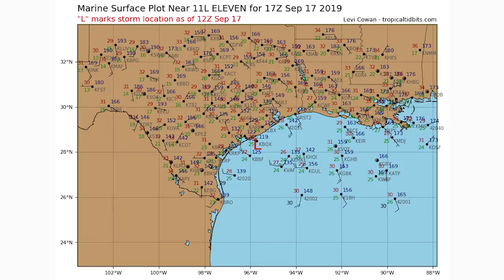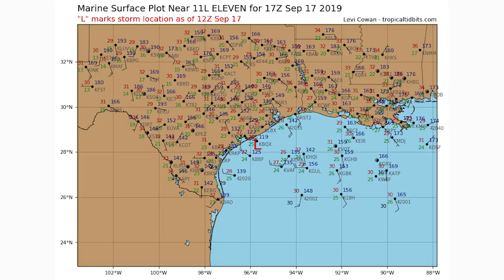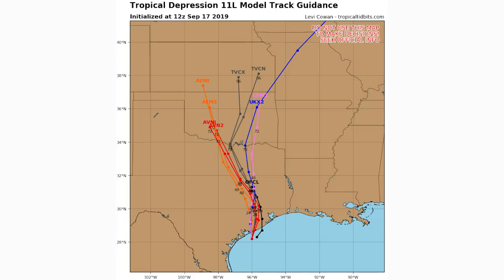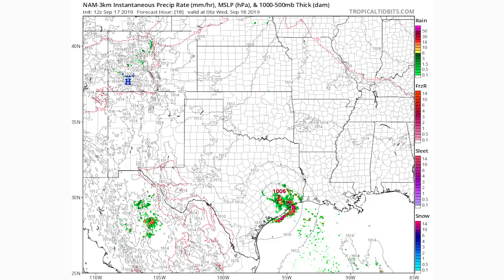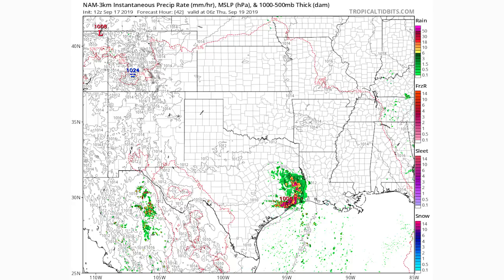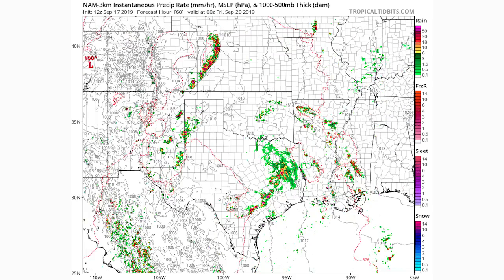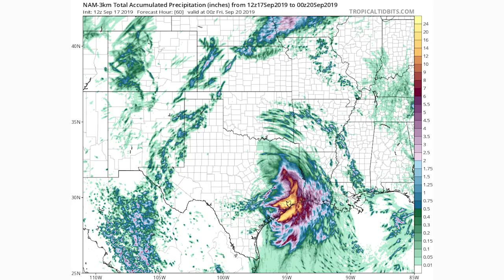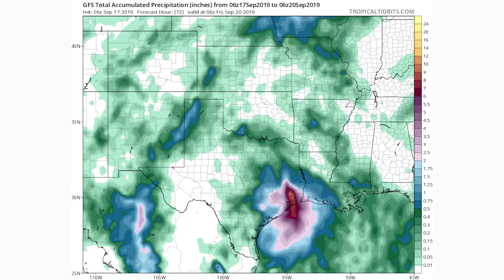Extreme Flooding For Texas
In this video We talk about the extreme flooding that's going to take place from tropical Depression 11 for coast and eastern Texas.

UPDATE* Tropical Depression 11 is now upgraded to Tropical Storm Imelda